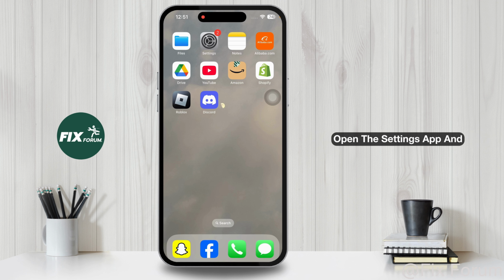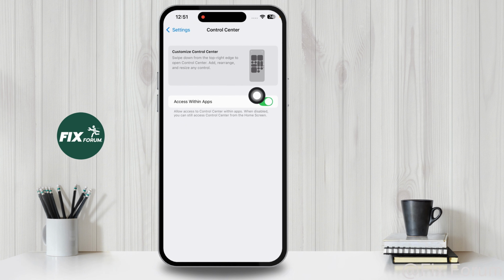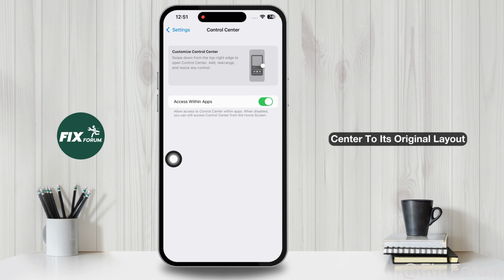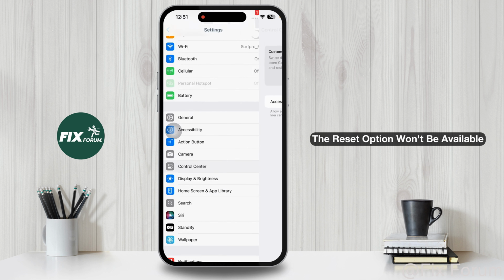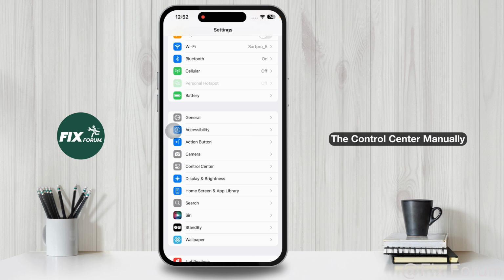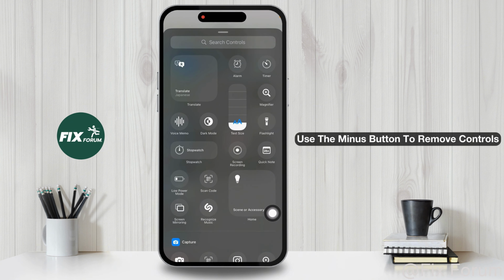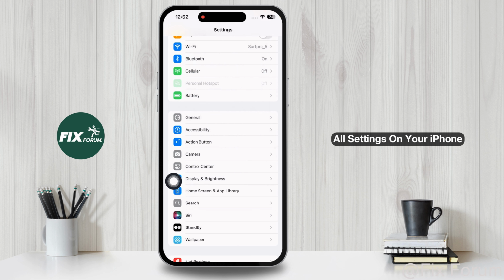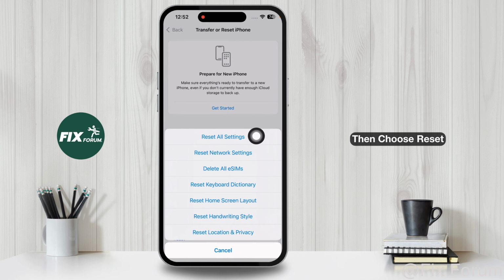How To RESET Control Center On iPhone (iOS 18.2)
Want to reset the Control Center on your iPhone running iOS 18.2? This guide will show you how to restore the default settings for your Control Center and fix any issues related to it in 2024.